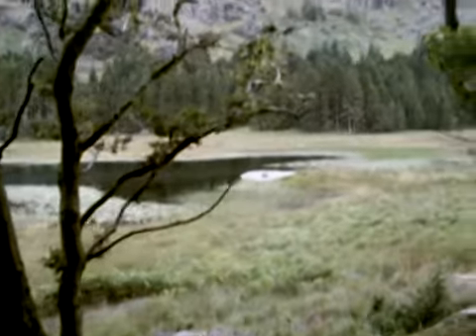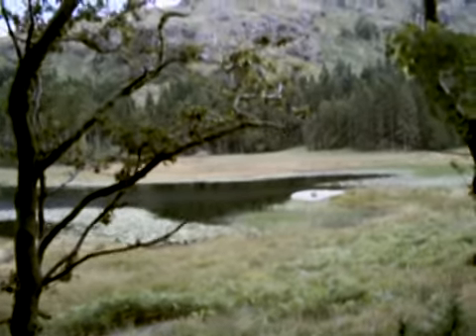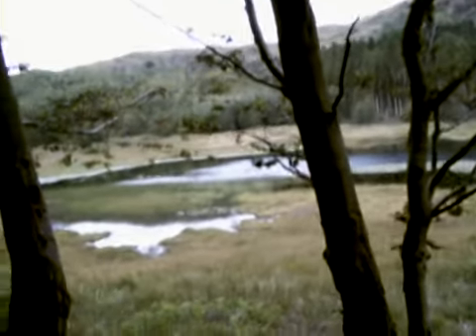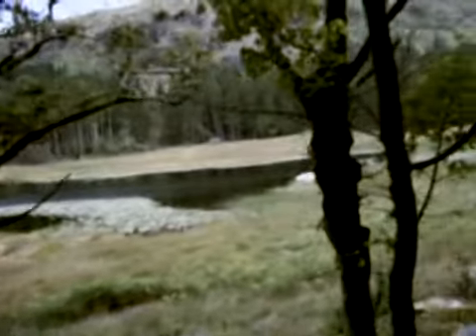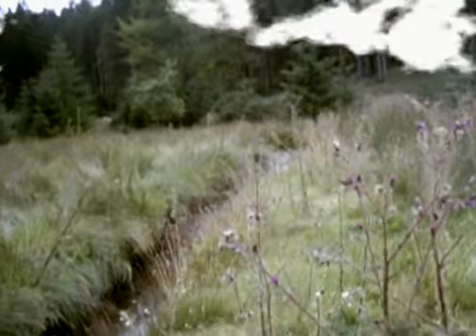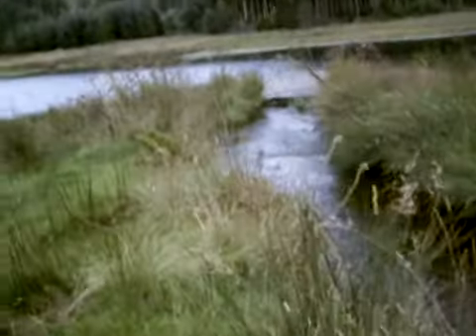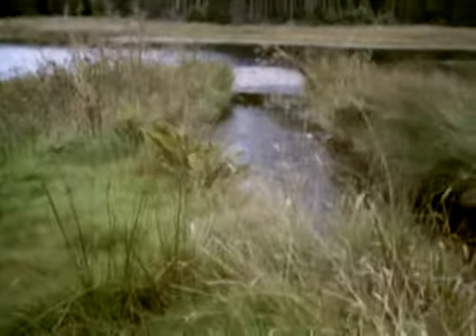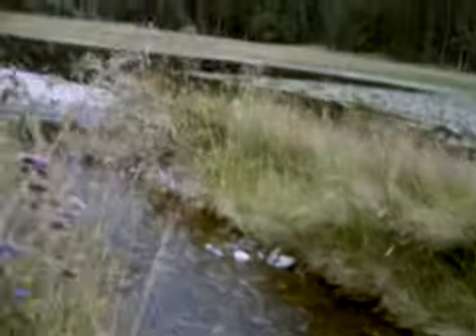Harrop Tarn.mpg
Harrop Tarn Cumbria UK